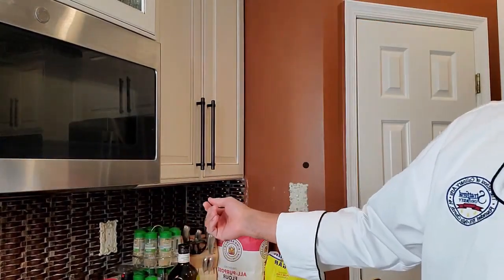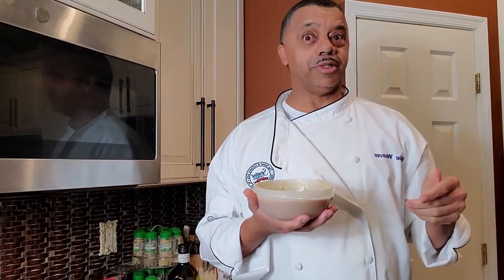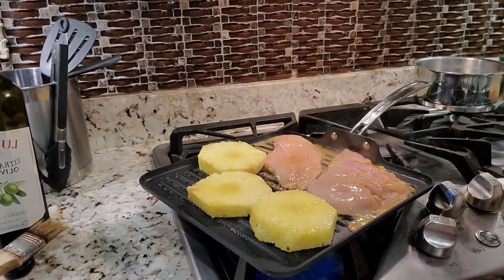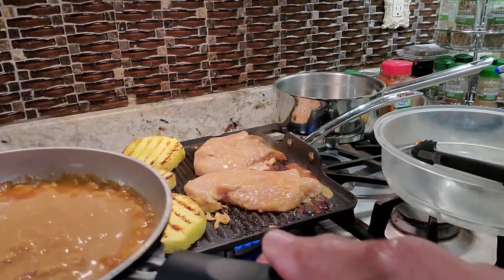Fragrance and Food Pairing Demeter Pineapple, Teo Cabanel Barkhane, and Pantheon Roma Dolce Passione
Today, I will be pairing 3 fragrance notes with a food item. Today's pairing are as follows:

1. Demeter Fragrances (Pineapple) to Pineapple chicken recipe (Tropical)

2. Teo Cabanel's Barkhane to Curry Chicken recipe (Spicy)

3. Pantheon Roma Dolce Passione to Chocolate Bundt Cake recipe (Chocolaty Goodness)